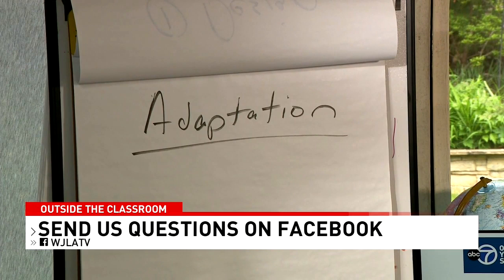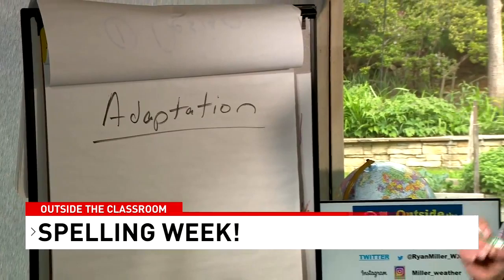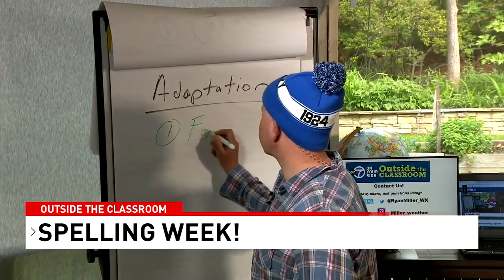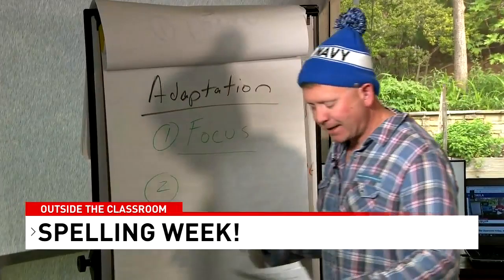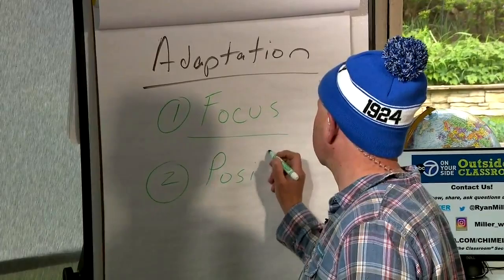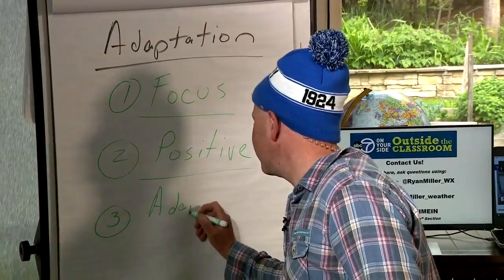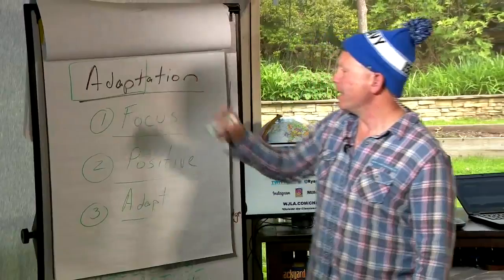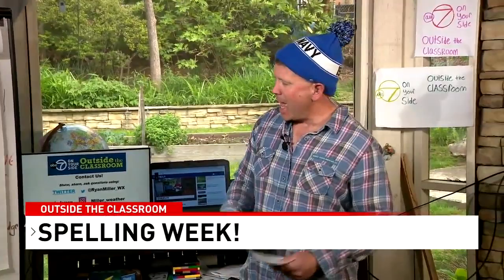Outside the Classroom April 21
Today on "Outside the Classroom" we start a new theme: Adaptation. How do you define adaptation, and how does it apply to our current situation? We encourage you to start a journal or go on a photo hunt to document the adaptation you see in nature. We also learn about adaptation in things like speaking and writing.